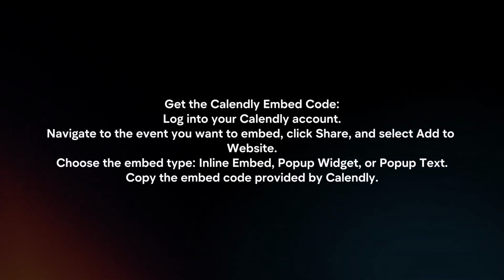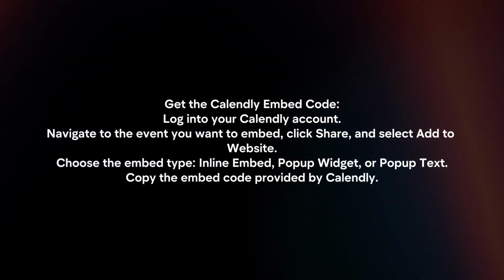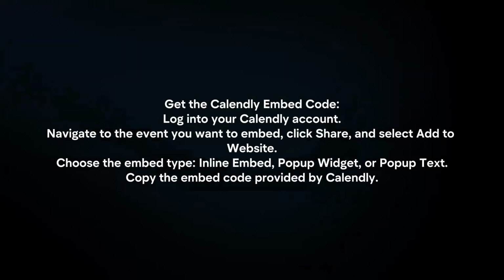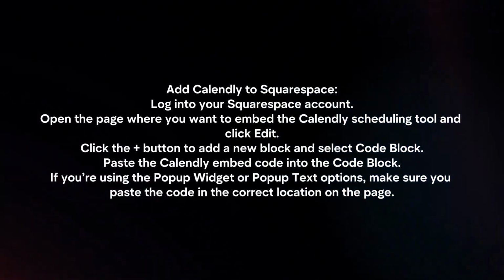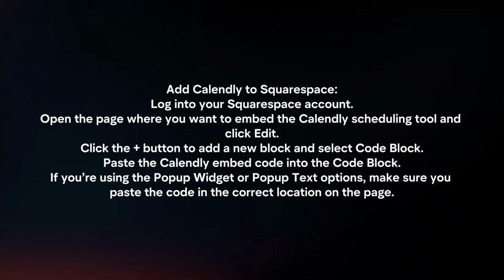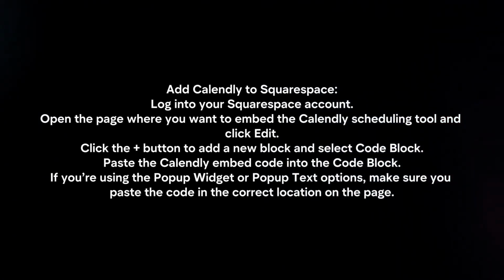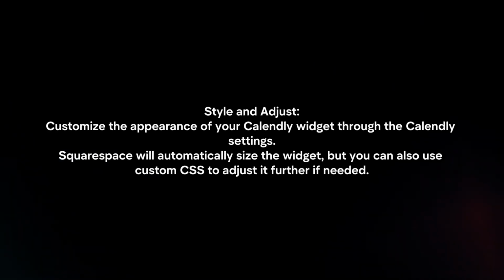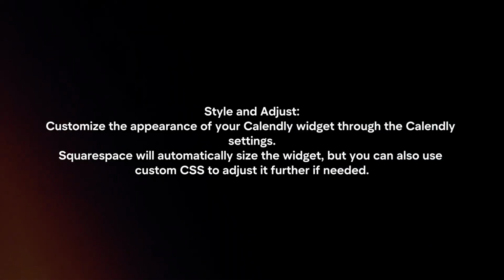How To Add Calendly To Squarespace? (2024)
In this video I will explain How You Can Add Calendly To Squarespace In 2024.